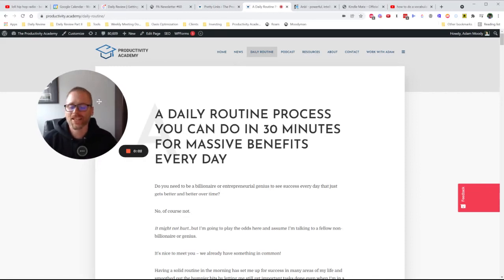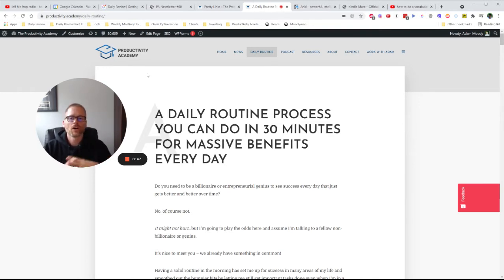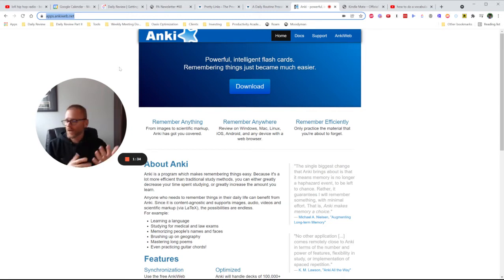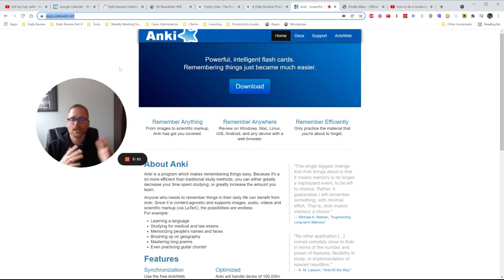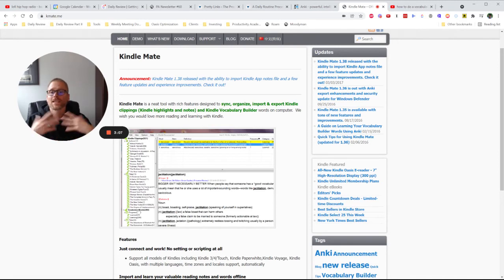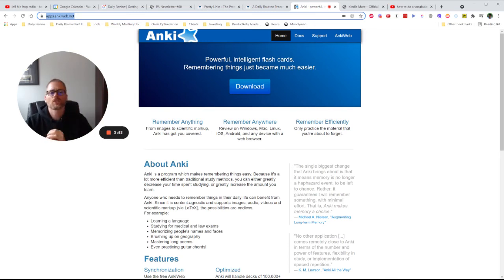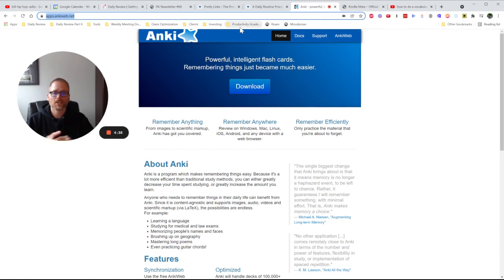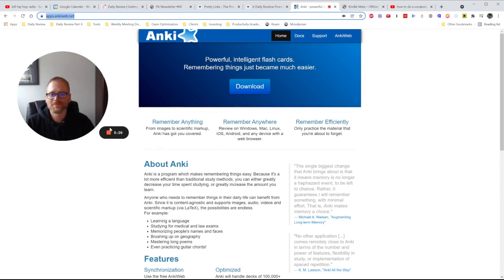How To Do A Vocabulary Review Using Kindle Mate And Anki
Repetition (or Spaced Repetition) is a great way to learn, and learning new words is no different. This is a great way to incorporate new words that you've previously looked up on your Kindle so that you don't just see them once and forget them.

It's easy to do, the software is free, and you'll end up with a better vocab if you work it into your daily routine.